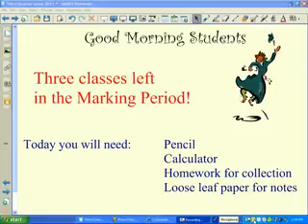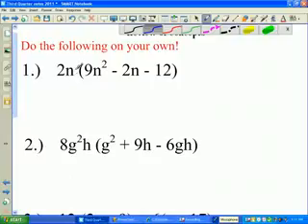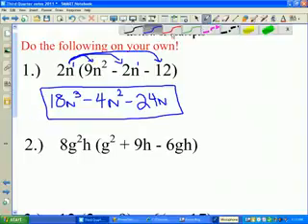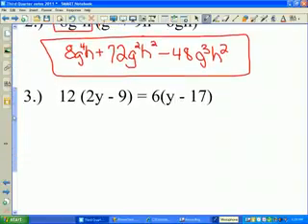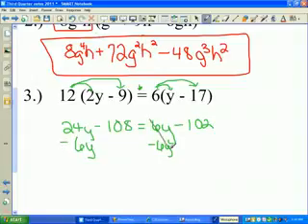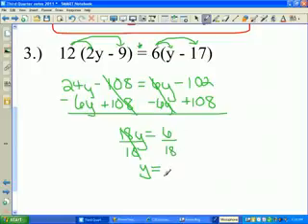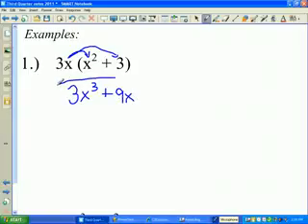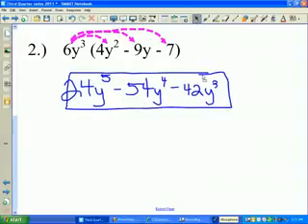March 23 and 24 Lesson